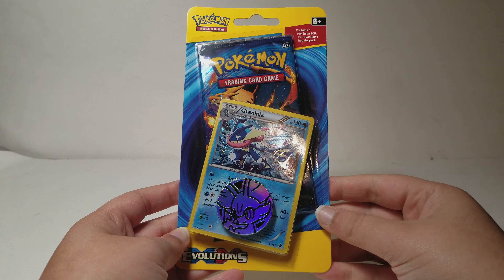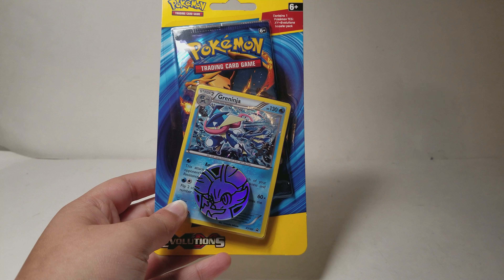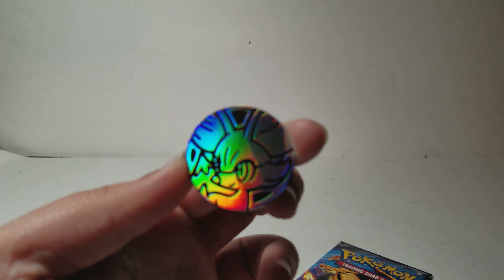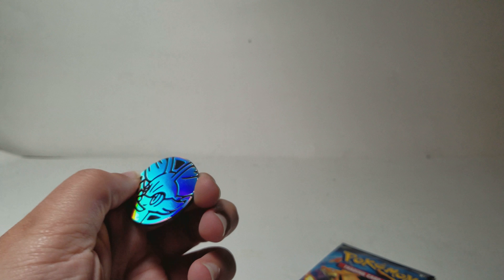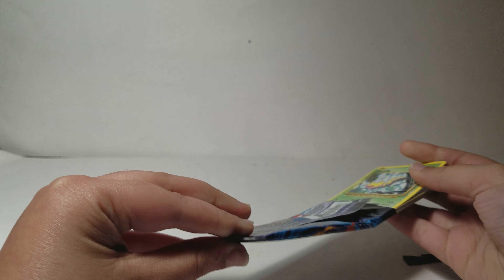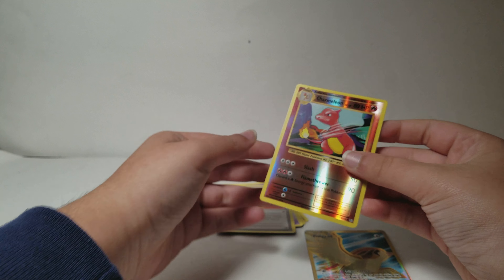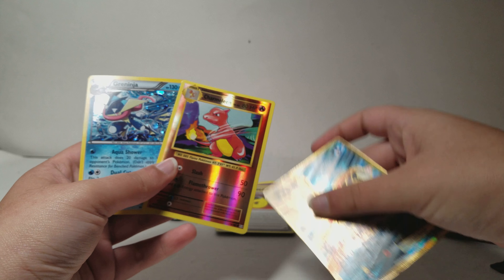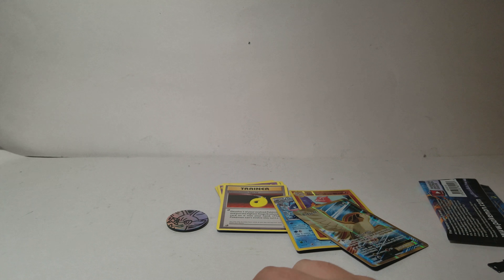INCREDIBLE PULL! Opening a Greninja And Charizard Pokemon Evolutions Blister Pack with Fennekin Coin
This is Day 6 of the advent calendar/daily december

Pokemon TCG Sun and Moon Guardians Rising Fake Booster Box Part 1 Tickets To Toy Time

BEST DOLLAR TREE PULL EVER! SECRET RARE CARD in a $1 Pack! UNBELIEVABLE! 4K Pokemon Ultra Rare GX

Pokemon TCG Flip It or Rip It with a Primarina Sun and Moon Pack Tickets To Toy Time

Opening TWO ENTIRE Steam Siege Fake Pokemon Trading card Game Booster Boxes Tickets To Toy Time

Pokemon 2011 / 2015 McDonald's Happy Meal Toys Blast From The Past Tickets To Toy Time 4K